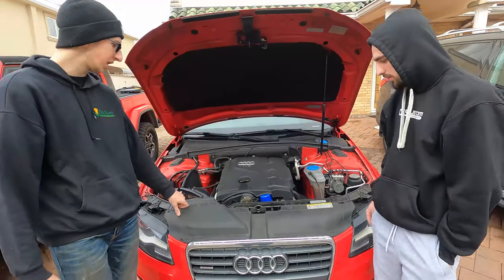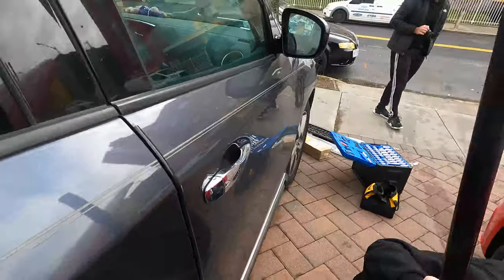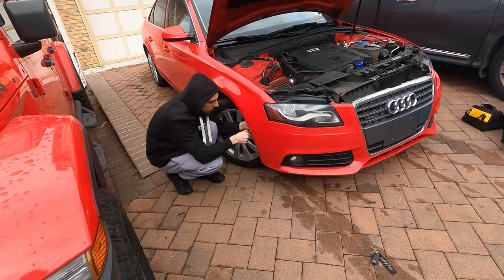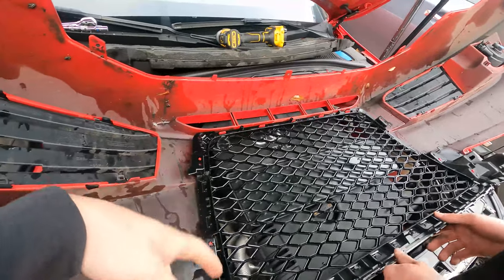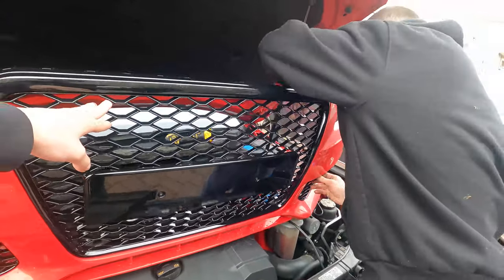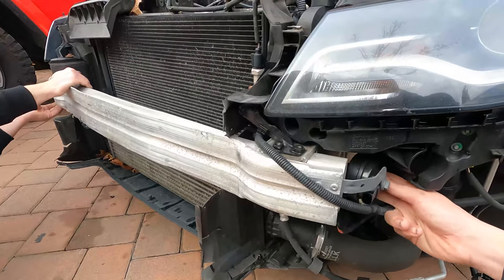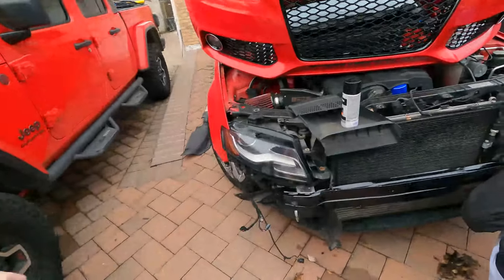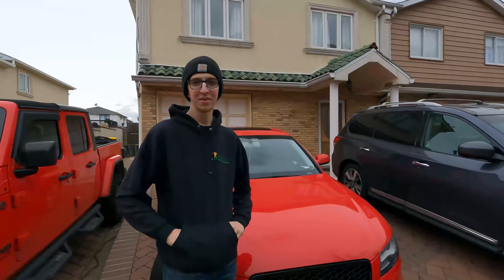How to Install an RS4 Style Grille on a B8 Audi A4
In todays video we show you how to install an RS4 style grille on a B8 Audi A4. The honey combe style grilles are a really simple and nice mod that make the front of the B8 A4 look so much better.

Parts used:
Main Grille
Fog Light Grilles